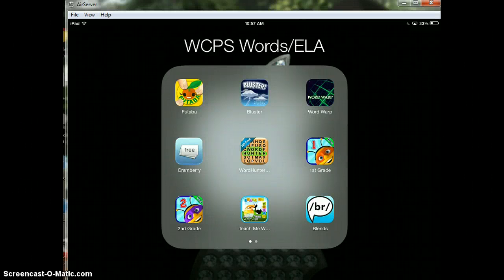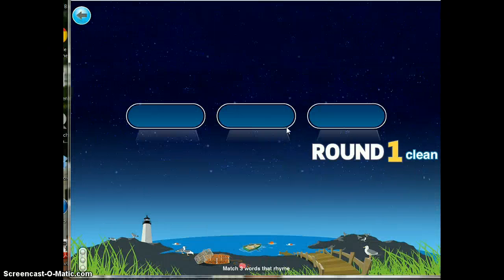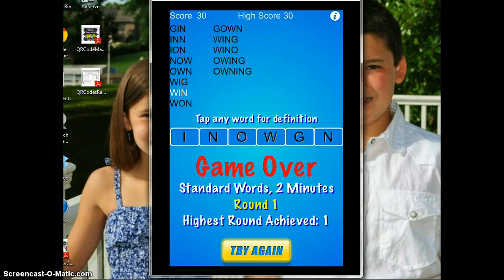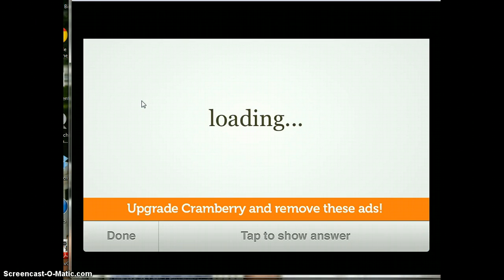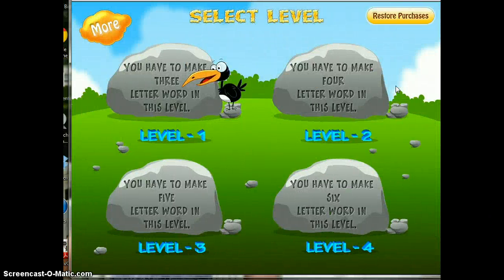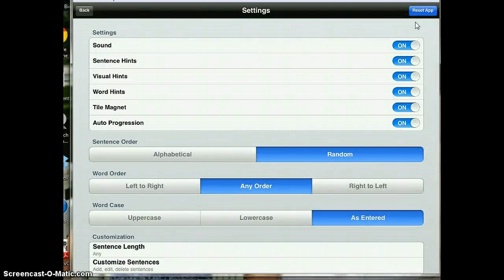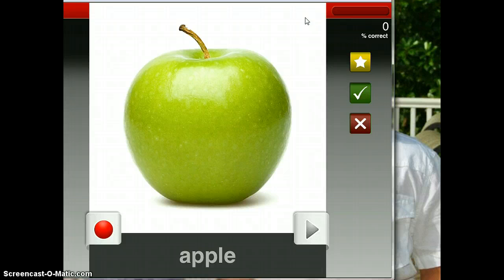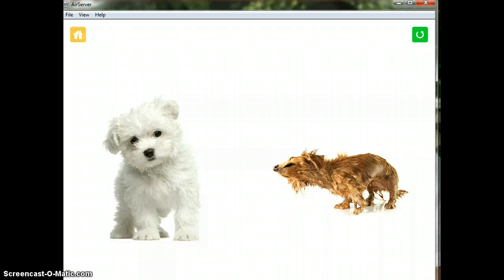WCPS Words/ELA Apps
This is a short demo of each of the apps related to ELA.